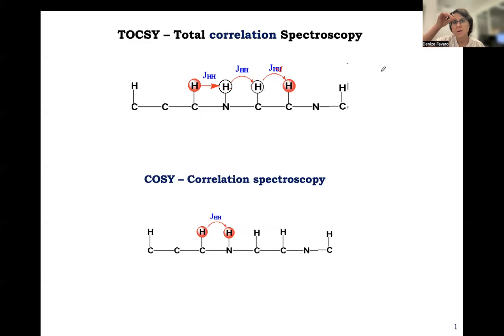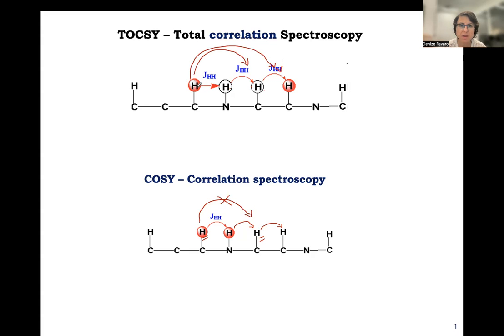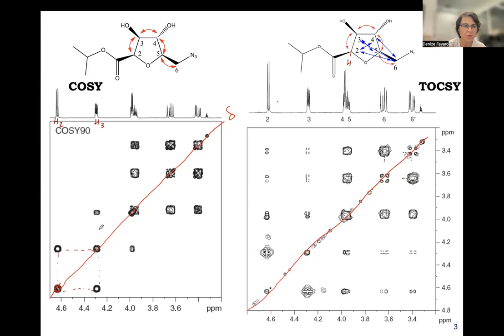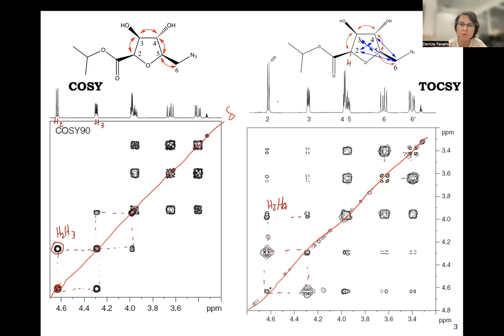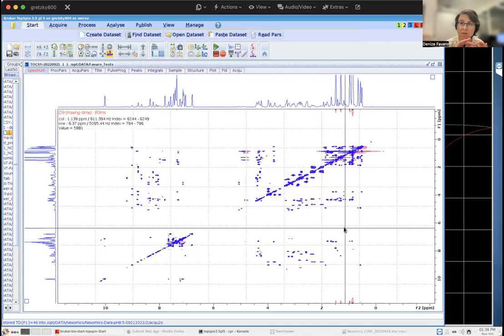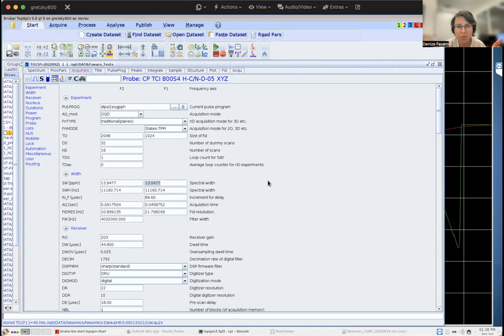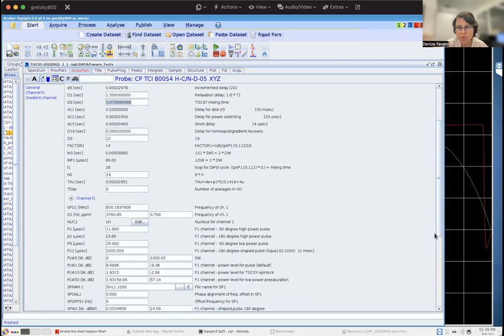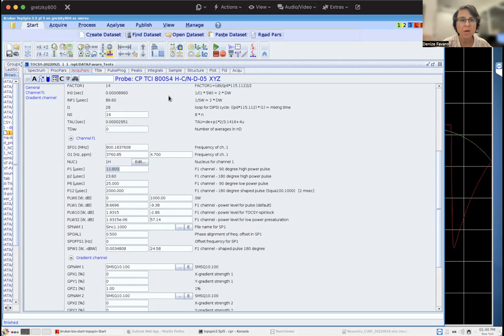How to run a TOCSY experiment...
Differences between TOCSY and COSY; important parameters on a TOCSY experiment.